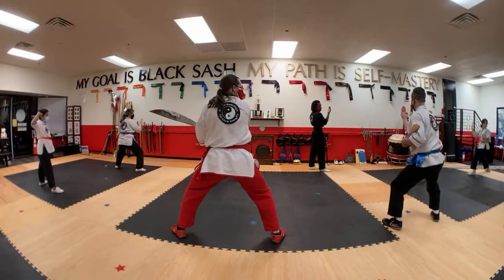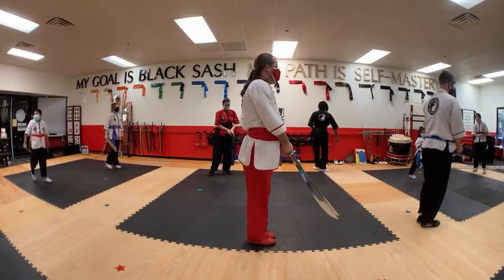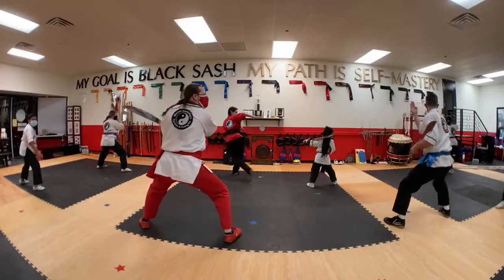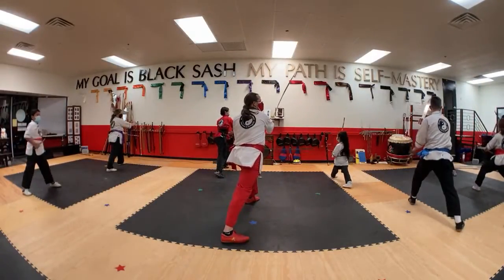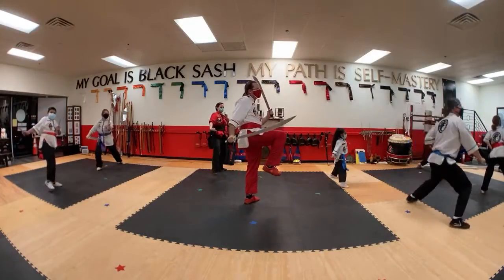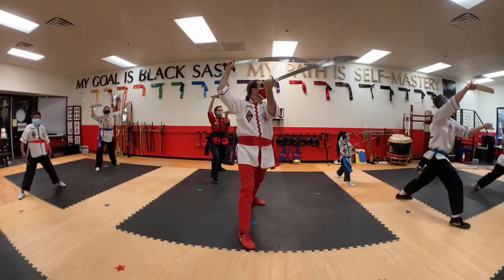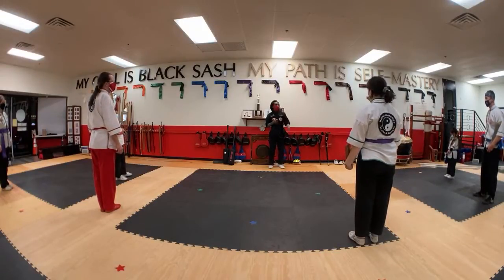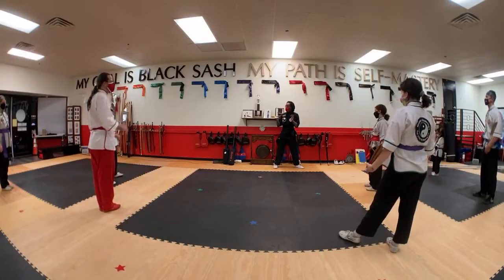Double Butterfly Knives 12/14/2020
Advanced and Intermediate Kung Fu Double Butterfly Knives Set with Senior Head Instructor Hunter. Created while live streaming during the pandemic of 2020.